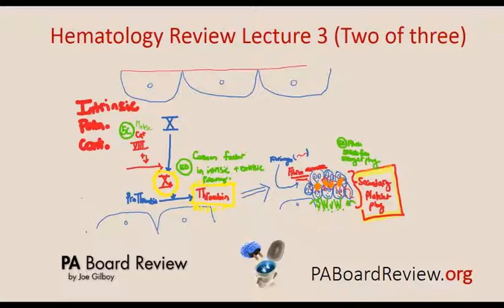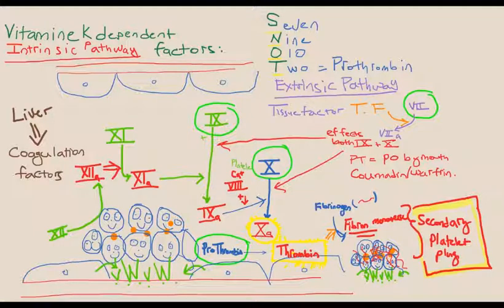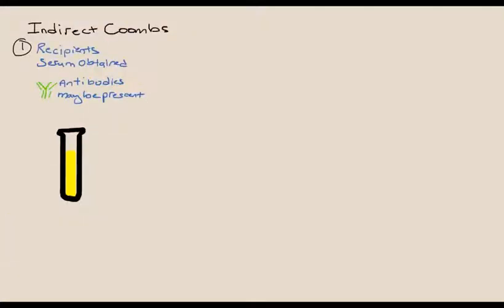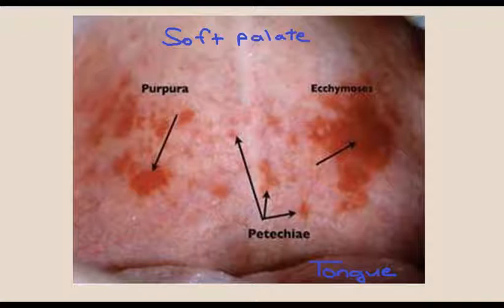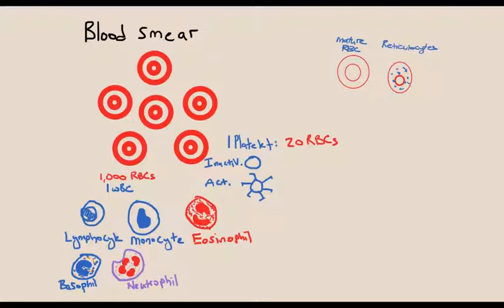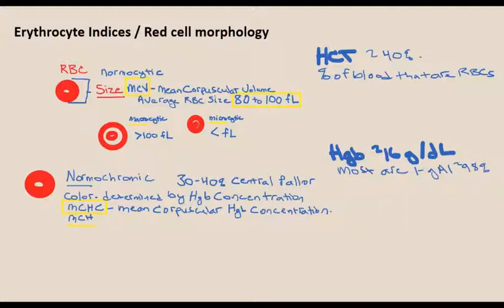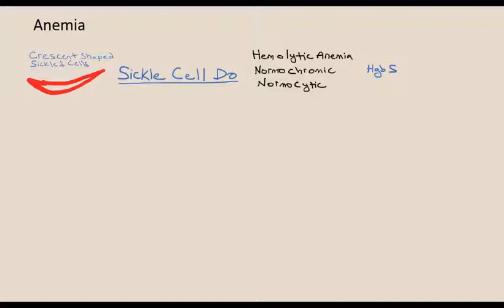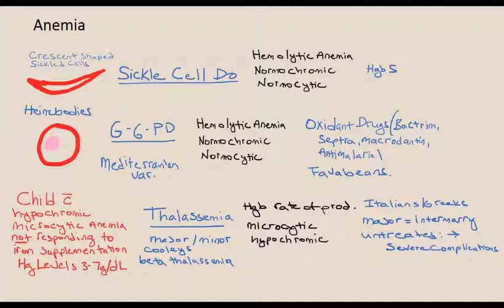Hematology Lecture Three - video 2 of 3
Video 2 of 3 of the third Hematology lecture to prepare for the PANCE / PANRE. We continue to review of the pathophysiology of Hematology most likely to be tested on the PANCE or PANRE examination.